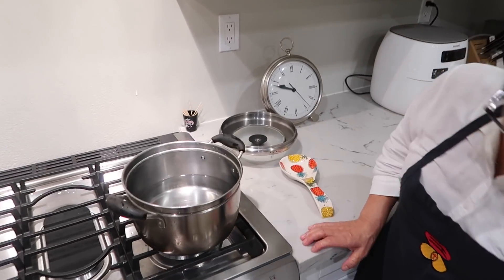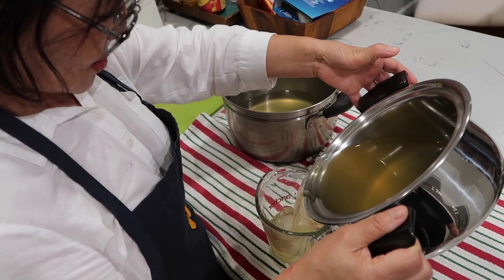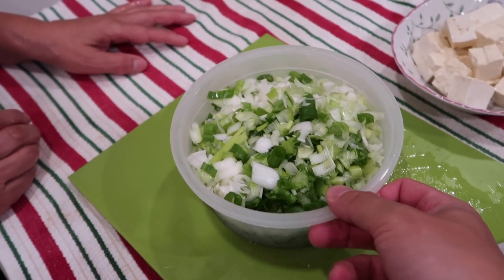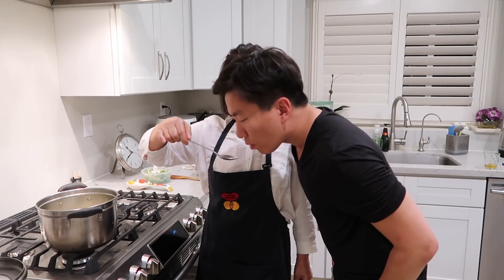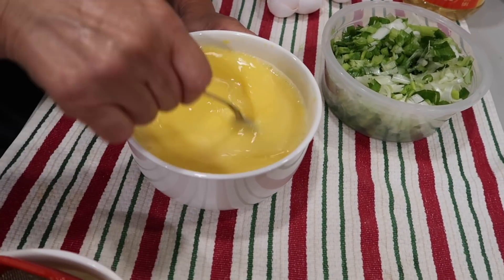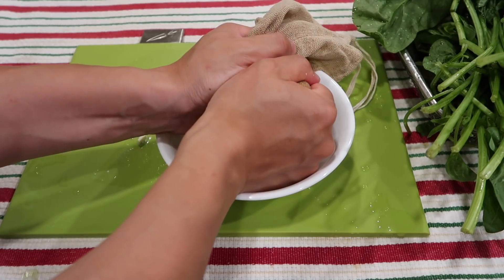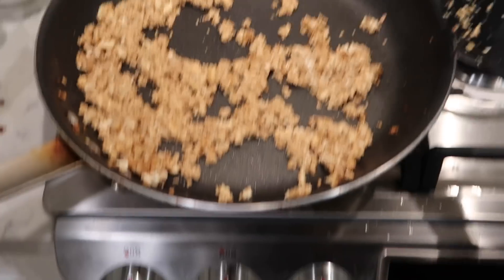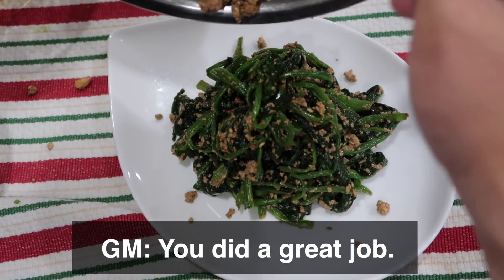Korean Breakfast 4: Siraegi Guk + Steamed Eggs + Spinach & Tofu Muchim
Today, I wake up in time to record my mom's breakfast dishes. We like to eat simple, healthy, and light in the mornings. Usually, it starts with a simple soup like Siraegi Guk (Dried Radish Green Soup). Then some sort of protein - like steamed eggs. We've done this recipe before but my mom makes it a bit different. She likes to build on a broth which makes it even more hearty. Finally, I also throw in a spinach-tofu crumble muchim. Very simple but healthy.

Try out any of these new banchans and soup. Works perfectly for everyday mornings. Much love and see you from Seoul next ;)